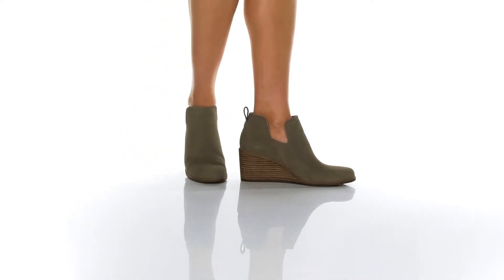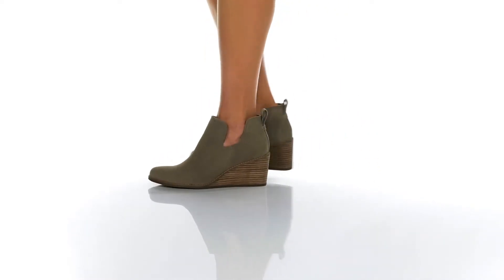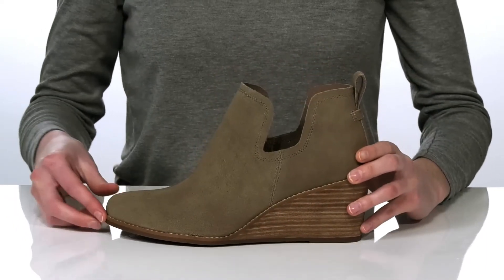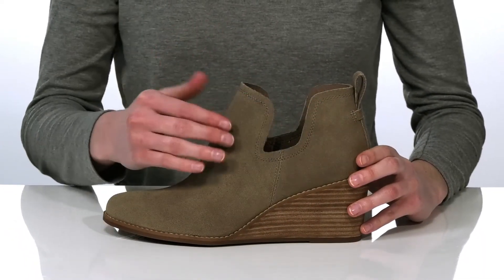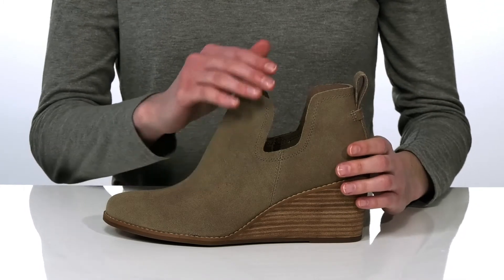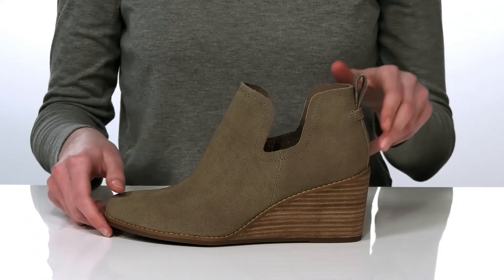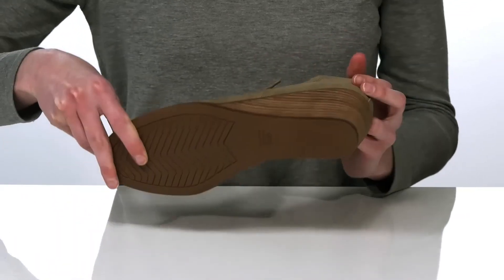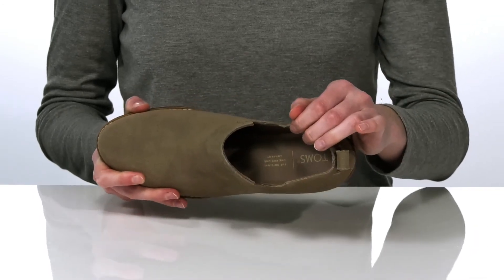TOMS Kallie SKU: 9481251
Step out in style wearing the TOMS&reg; Kallie.
Leather upper.
Leather and textile lining and insole.
Synthetic outsole.
Imported.